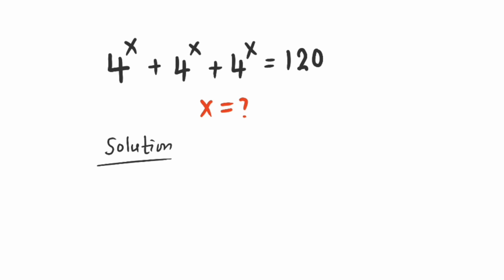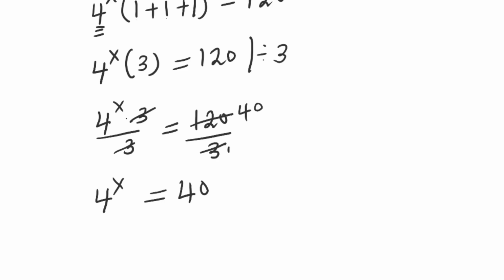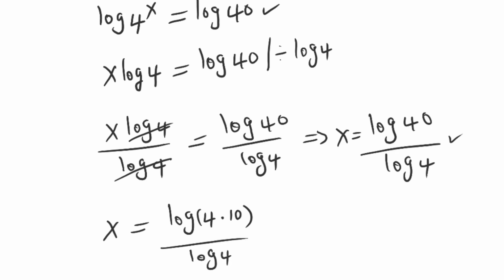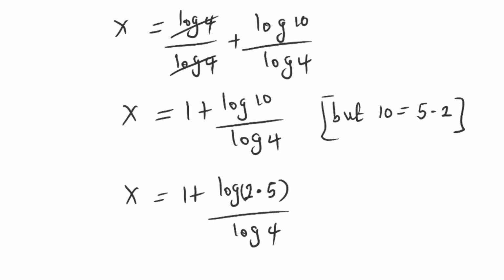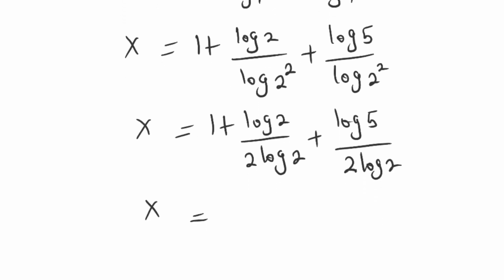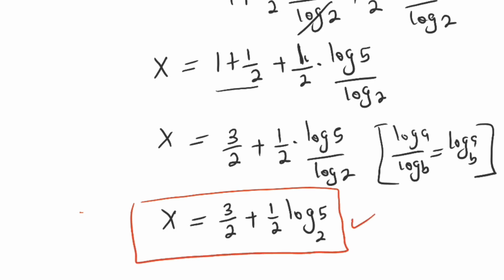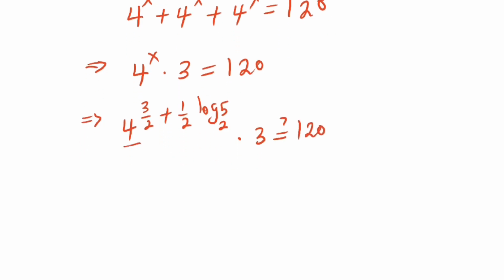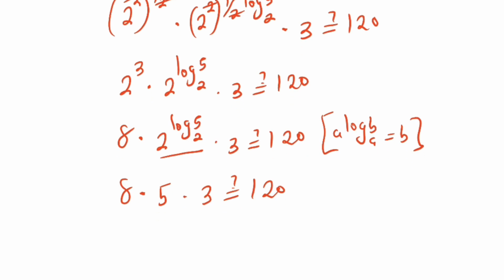Germany | Can You Solve This ? | 🏆 Math Olympiad...